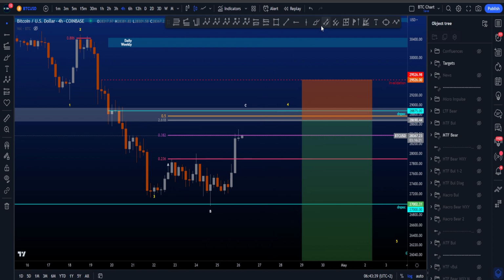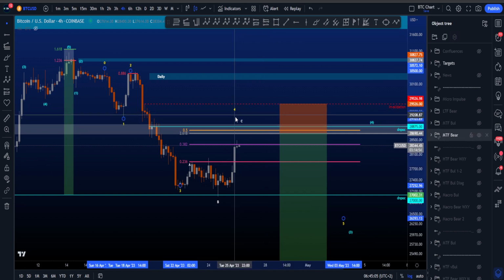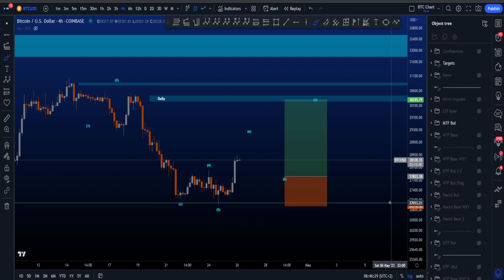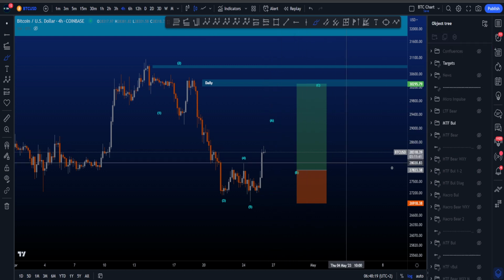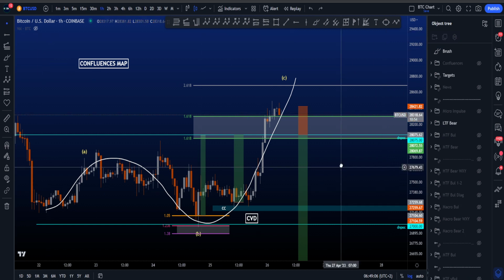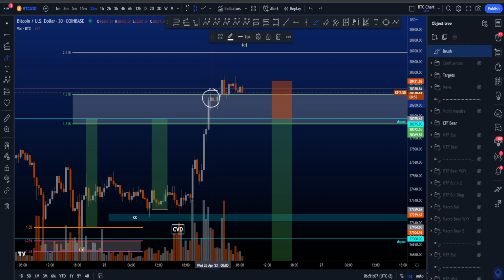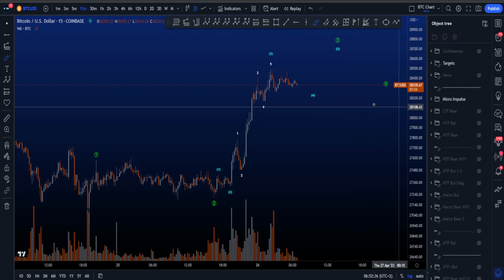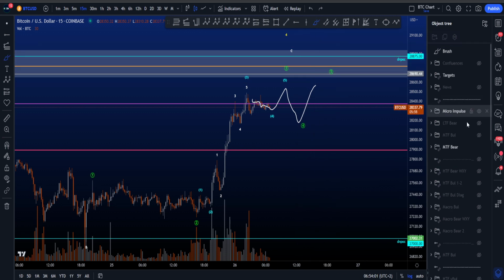Bitcoin Elliott Wave Technical Analysis Today! Bullish & Bearish Price Prediction BTC & News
⚪️Timestamps
0:00 MTF Bearish Scenario (update)
2:16 MTF Bullish Scenario (new)
5:30 LTF Bearish Scenario (update)
8:40 Micro Bul/Bear Scenario (new)